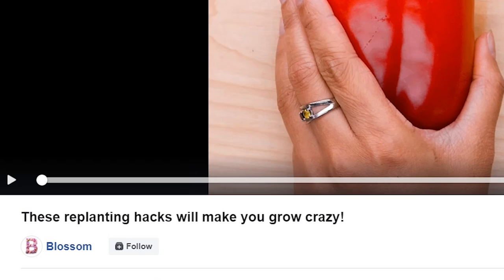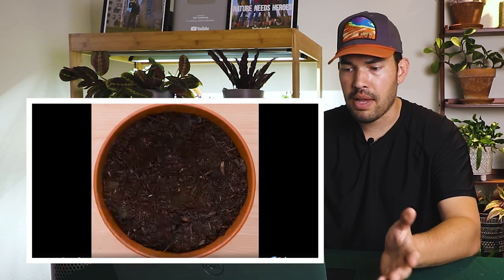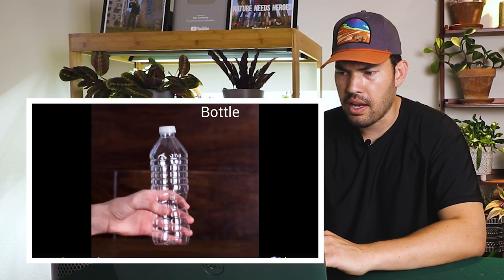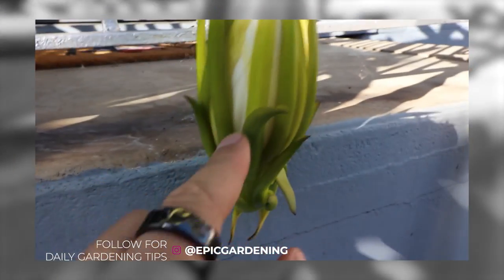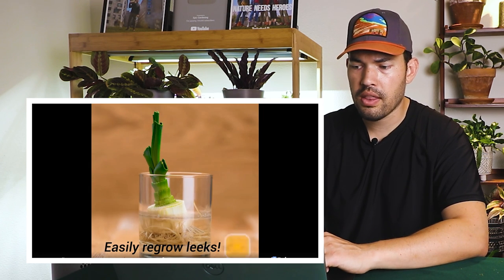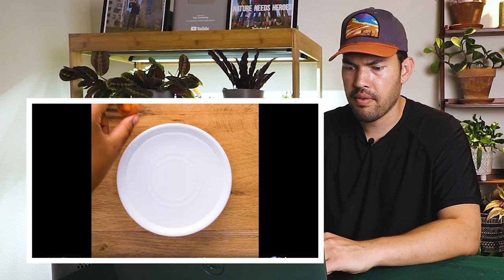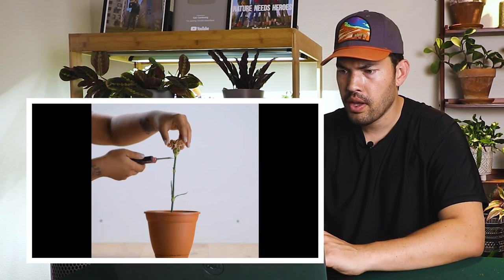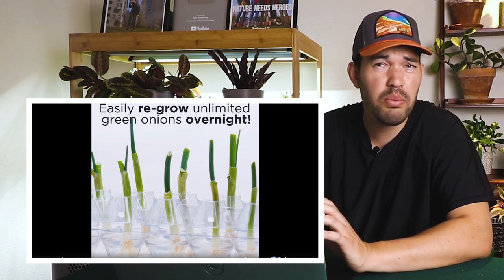Do "Regrowing Food Scraps" Hacks Actually Work?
Back again with another "garden hacks" video to react to! I wanted to share some additional context around these "tips and tricks" to help you think like a gardener, and realize that many times, the best hack is simply following best gardening practices.

Hacks should either same time, money, or both - and many of these don't, although some actually DO work.